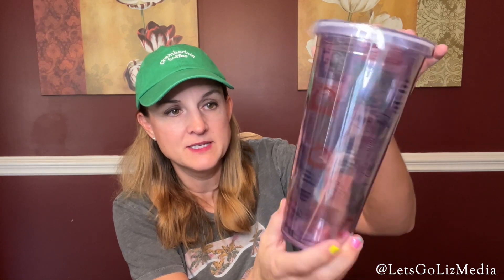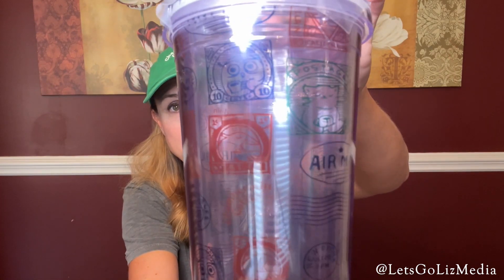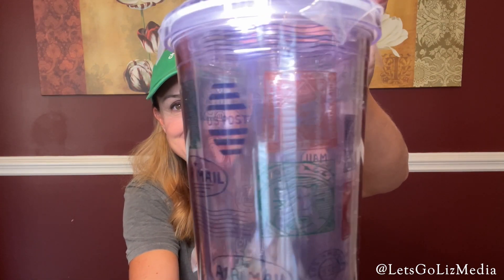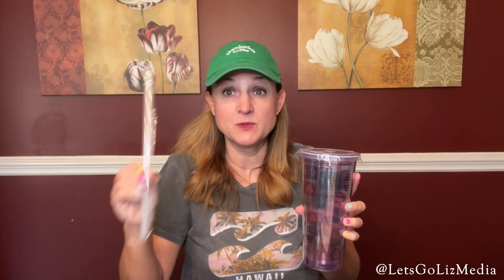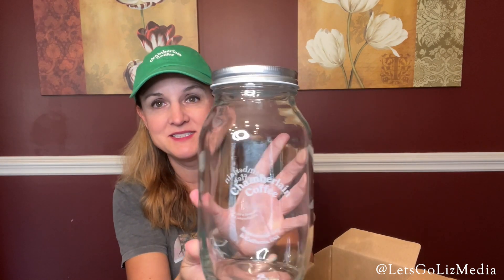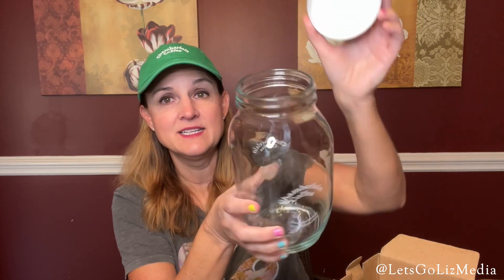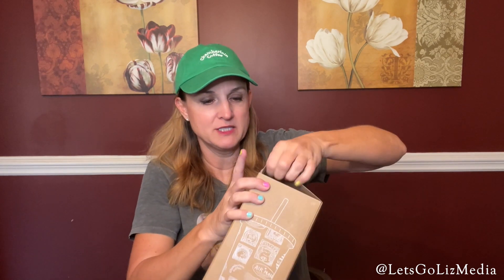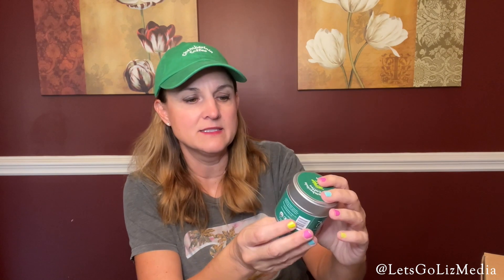Chamberlain Coffee Huge Unboxing - Chamberlain Coffee Mystery Box - Chamberlain Coffee Promo Code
Chamberlain Coffee Promo Code! Get 30% off your first order with this use code LIZLEF Thank you for using my Chamberlain Coffee Coupon Code Link! Each time someone uses my Chamberlain Coffee Promo Code Link I get credit for more Chamberlain Coffee!

This was a huge coffee unboxing including a Chamberlain Coffee Mystery Box. Find out if the Chamberlain Coffee was a hit or a miss!

Have you tried Chamberlain Coffee! Which one is your favorite?